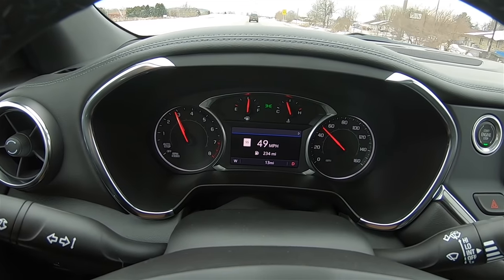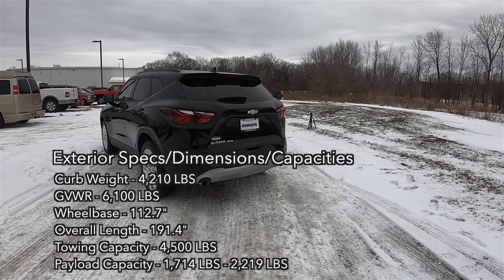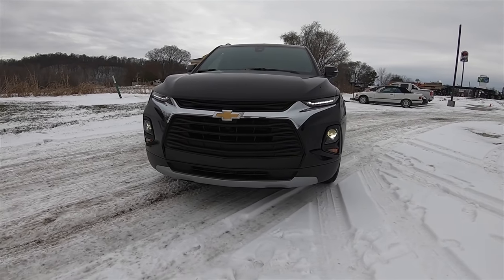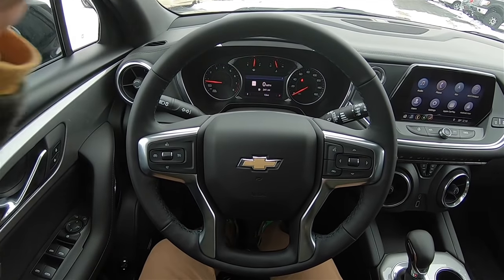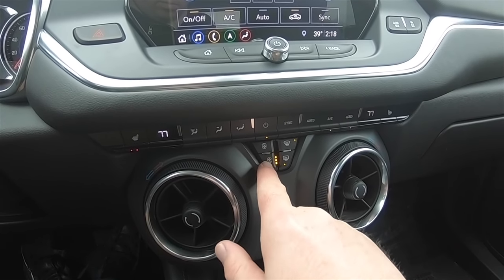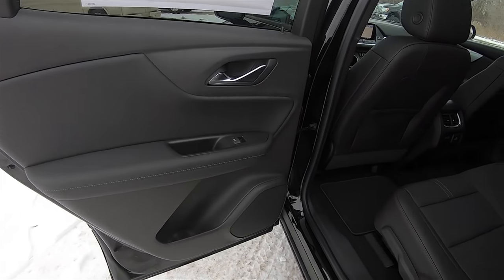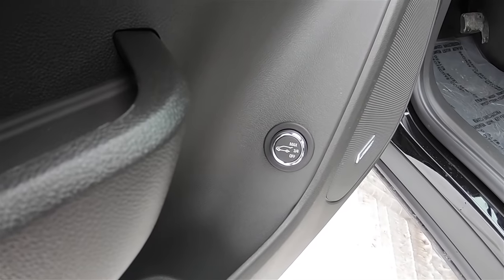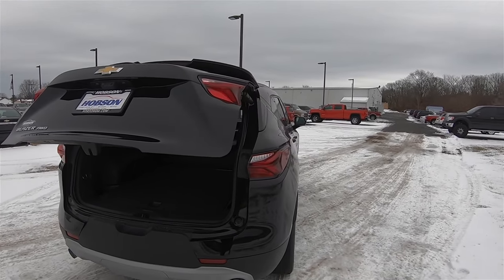2019 Chevrolet Blazer 3.6L AWD|In Depth Review|Test Drive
With the ever-growing popularity of mid-sized crossover SUV's hitting the market, Chevrolet decided to revive an old tried and true name and stick it on their newest offering.  Disappointing K5 and S10 Blazer fans, this new Blazer only shares the name in common with the previous variants.  While offering no off-road capability, this new Blazer is quite comfortable and capable on the open roads, where it is intended.  This is a more mainstream version, being the 3.6L with Leather, and not the more sporty RS version.

Huge thanks to Hobson GM in Martinsville, Indiana for allowing me to film and drive this new Blazer!

Here, we are taking a detailed in-depth walk-around look at the interior and exterior of this 2019 Chevrolet Blazer 3 6L AWD

Exterior Color: Black Clear Coat
Interior Color: Jet Black Leather
Engine: 3.6L DOHC V6
Transmission: 9-Speed 9T50-E HydraMatic Automatic

Optional Equipment Shown on Vehicle:
Sun and Wheels Package - $2,295
-Panoramic Sunroof w/Power Sliding Shade
-20” Bright Silver Aluminum Wheels
Sound & Technology Package - $1,400
-Rear Camera Mirror
-4.2” Cluster LCD Display w/Infotainment Integration
-Premium Infotainment 3 System
-GPS Navigation
-Bose Premium Audio System
-120V/150W AC Power Outlet
-2 USB Data Ports
-HD Surround Vision Camera